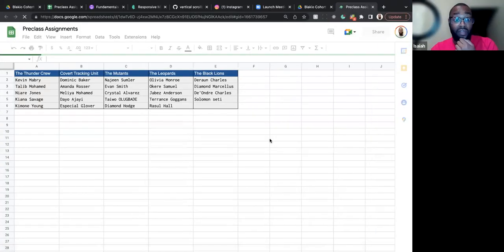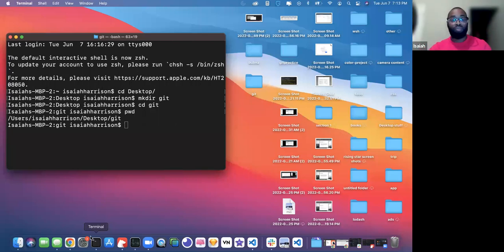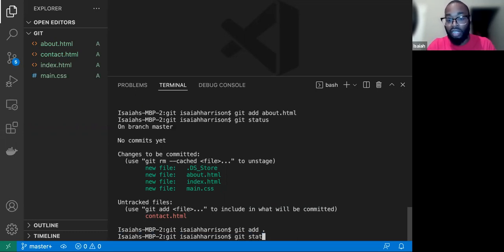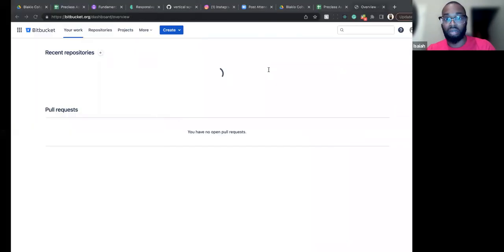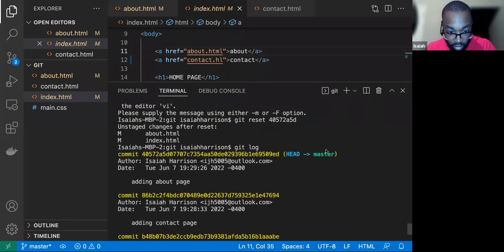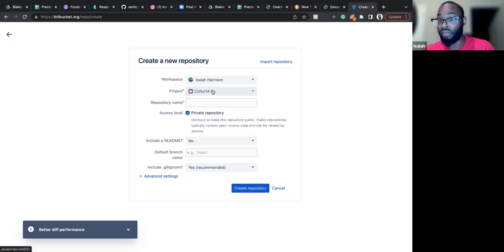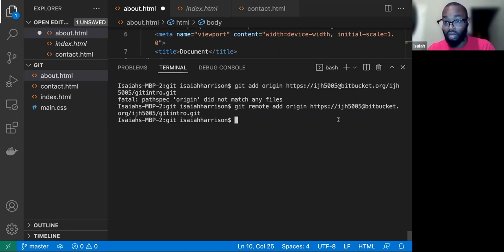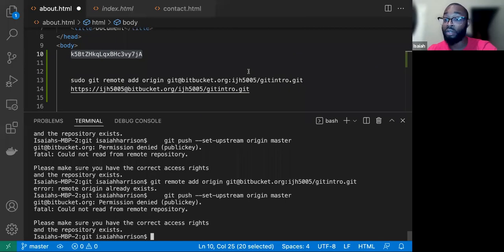Class 2: Git commands